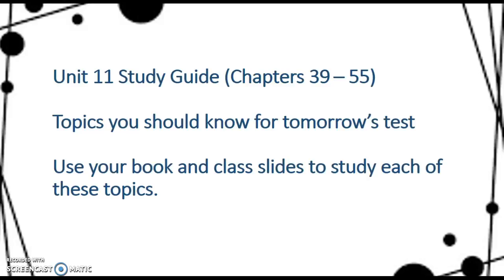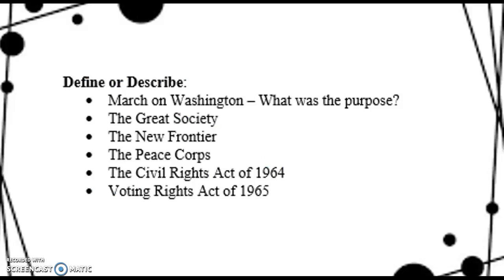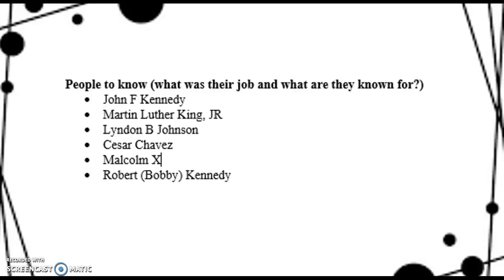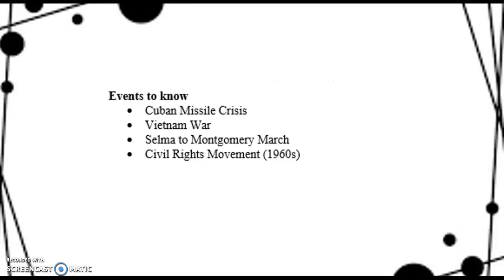May 7 Unit 11 Review